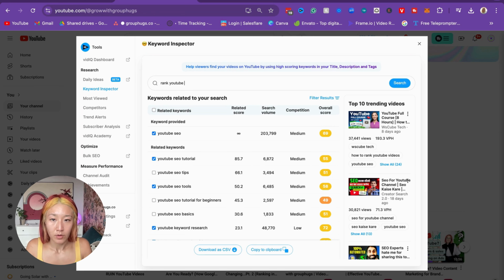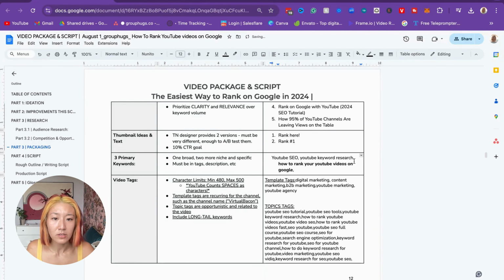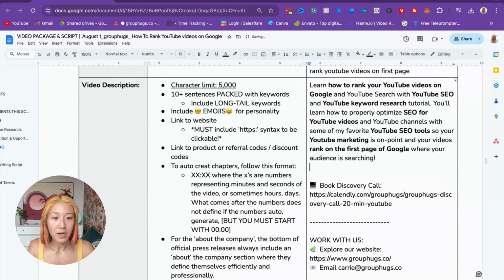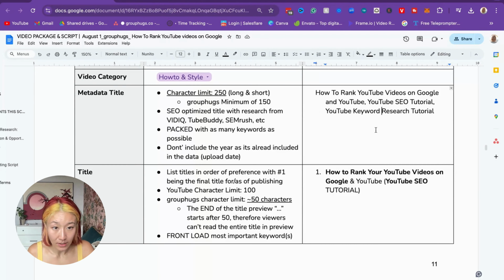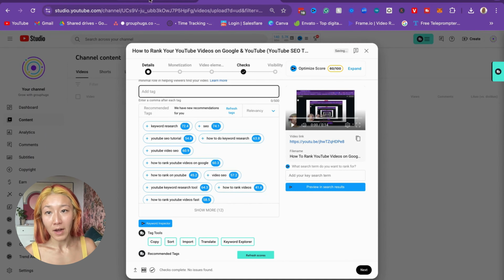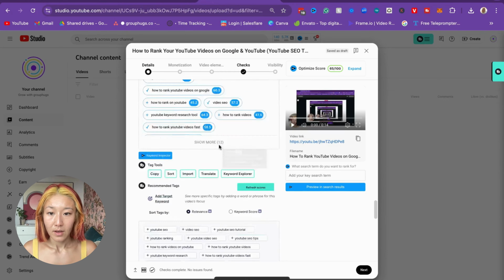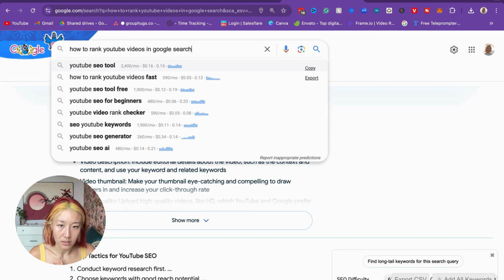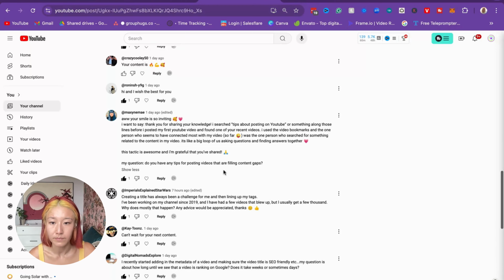How to Rank YouTube Videos on Google & YouTube (YouTube SEO Keyword Research TUTORIAL)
Learn how to rank your YouTube videos on Google and YouTube Search with this YouTube SEO and YouTube keyword research tutorial. If you want to know how to use VidIQ, and Tubebuddy for YouTube keyword research, this video for you. You’ll learn how to properly optimize SEO for YouTube videos and YouTube channels with YouTube SEO tools like VidIQ so your Youtube marketing is on-point and your videos rank on the first page of Google where your audience is searching!

More Videos You’ll Like:
ABOUT GROUPHUGS:
grouphugs is a turnkey YouTube Video and Growth Agency, specializing in strategy, growth, and optimizing organic YouTube Channels and YouTube Ads for businesses and brands.

Our mission is to help B2B and B2C businesses and brands tap into YouTube’s massive growth opportunity and claim your digital real estate. We make it easy for our clients to consistently create and publish YouTube videos increasing organic awareness, sales, and loyalty on YouTube and Google Search.